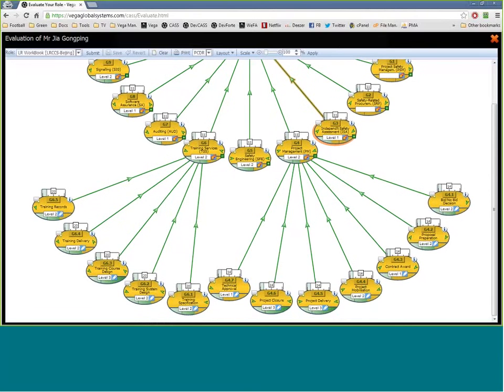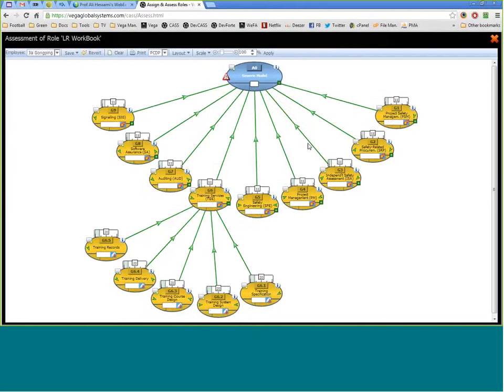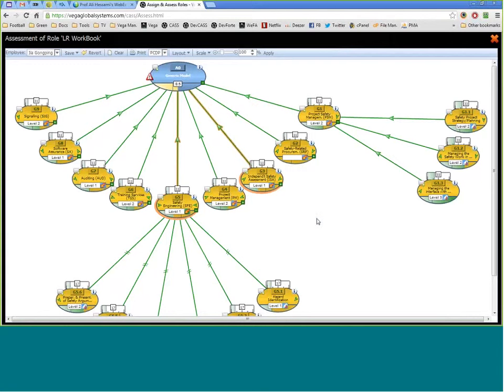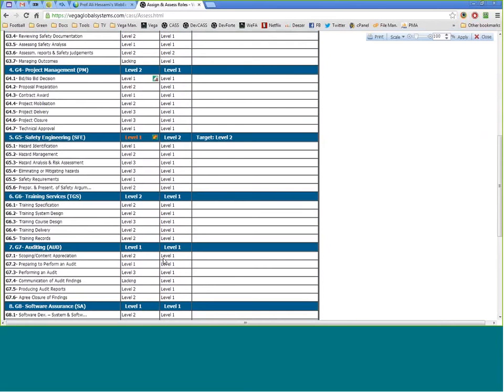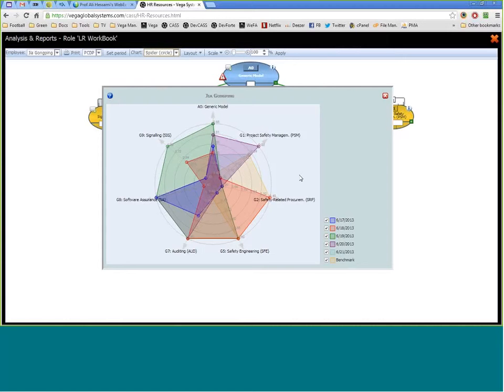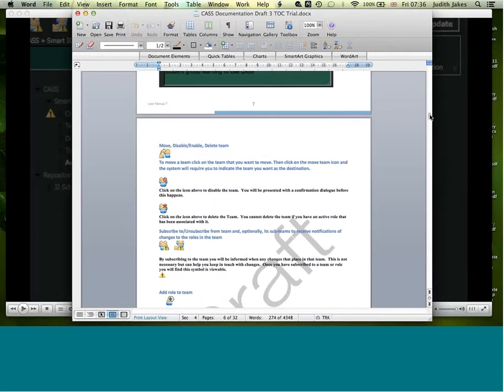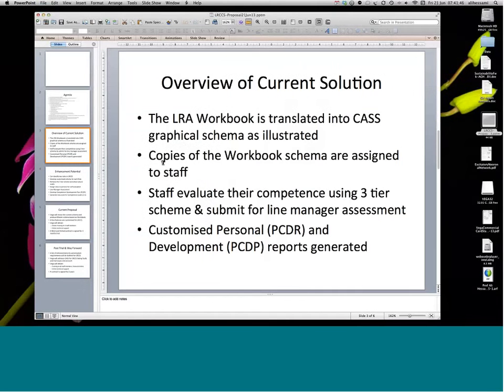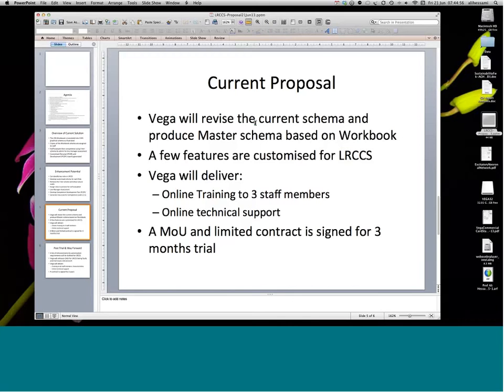CASS Demonstration of Lloyds Competence Workbook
Competence Assurance System Services